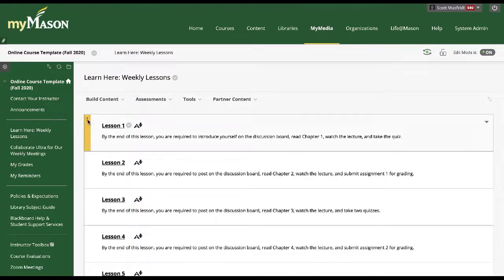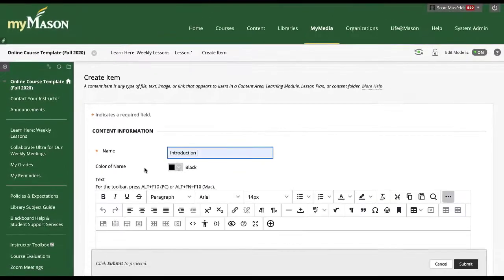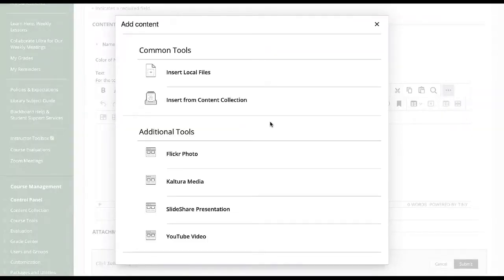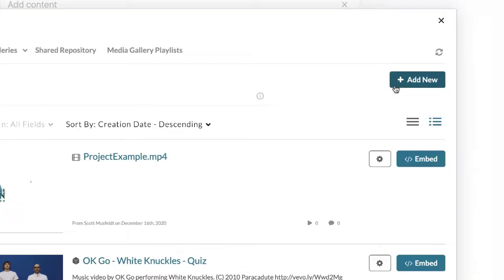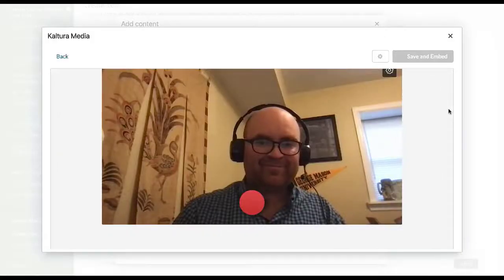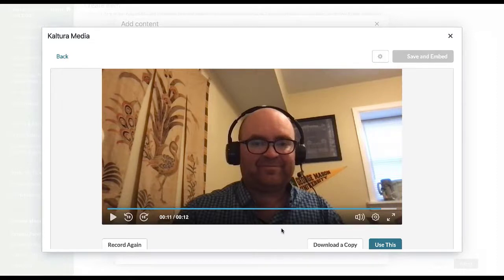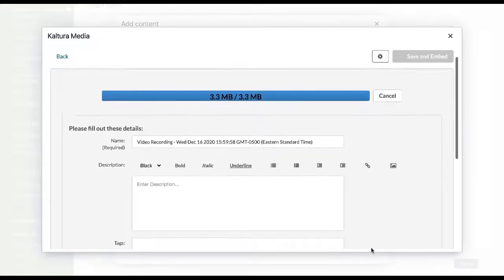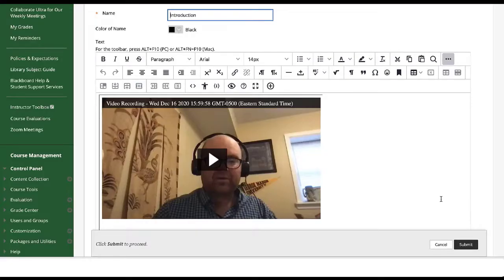Recording and Sharing Webcam Videos in Kaltura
This video tutorial demonstrates how instructors and students can record videos through their webcam and immediately share them on their Blackboard course.

This tool is especially useful for creating personal student: student and student: teacher interaction. Consider using webcam recordings for video discussion boards, student reflections, peer feedback, or instructor feedback.

For more details, see the GMU ITS article "How to Record a Video in Kaltura Using a Webcam" :